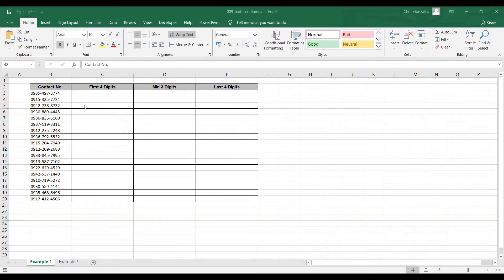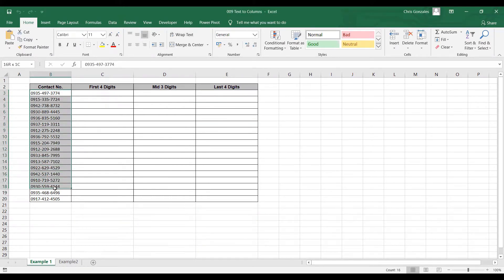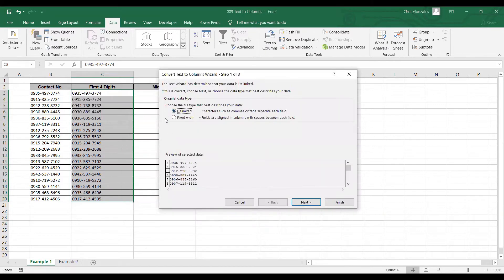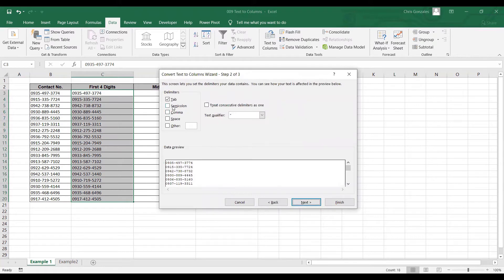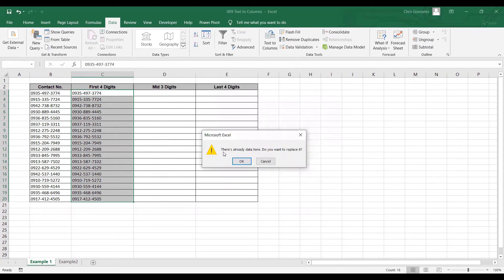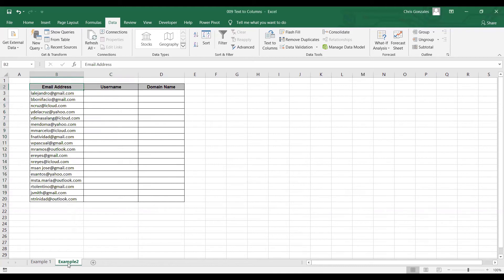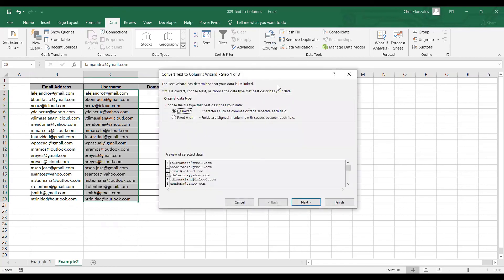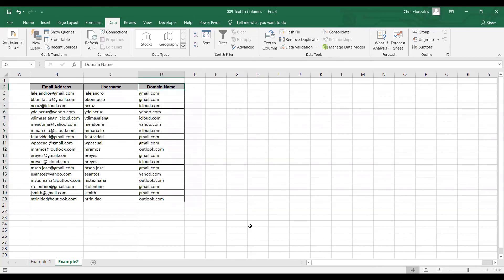Excel Tutorial No 009 Using Excel Text to Columns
In this video you will learn how to implement text to column functions to separate excel data from single column into different columns by placing a delimiter.